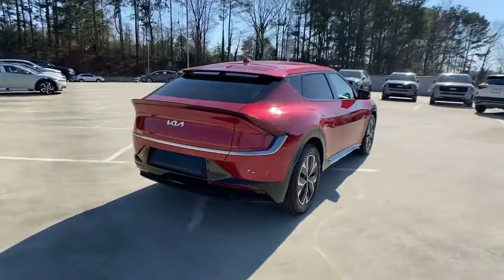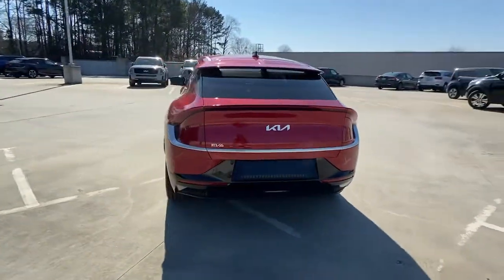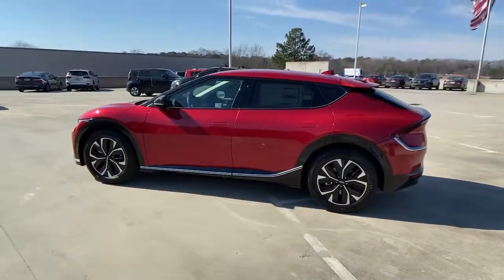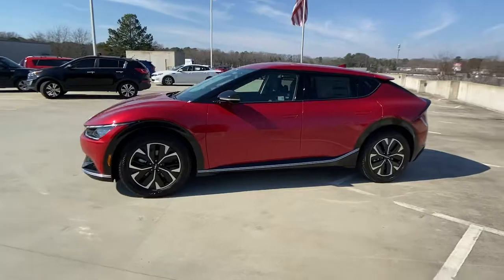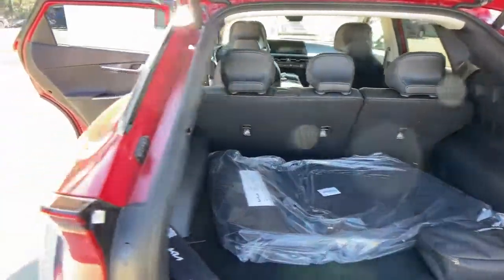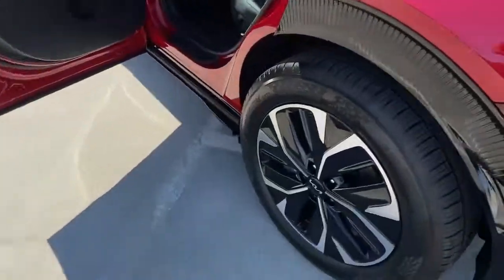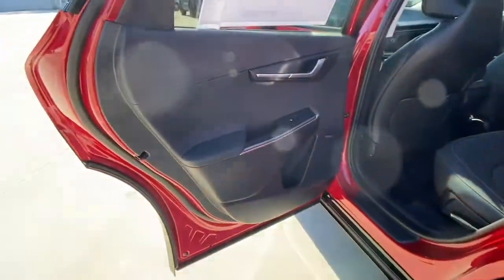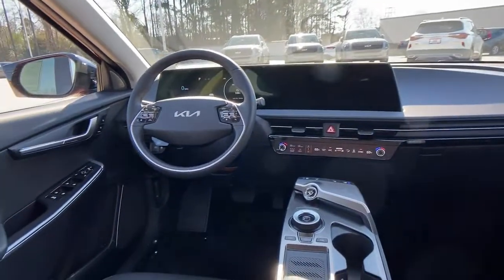2022 Kia EV6 Chamblee, Sandy Springs, Brookhaven, Norcross, Atlanta, GA 610441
Runway Red New 2022 Kia EV6 available in Chamblee, Georgia at Ed Voyles Kia of Chamblee. Servicing the Sandy Springs, Brookhaven, Norcross, Atlanta, GA area.

Wheels: 7.5J x 19 Black Painted Alloy,Galvanized Steel/Aluminum Panels,LED Brakelights,Headlights-Automatic Highbeams,Wing Spoiler,Deep Tinted Glass,Tire Mobility Kit,Body-Colored Rear Bumper w/Black Rub Strip/Fascia Accent and Chrome Bumper Insert,Tires: 235/55R19,Rain Detecting Variable Intermittent Wipers,Power Liftgate Rear Cargo Access,Clearcoat Paint,Body-Colored Front Bumper w/Black Rub Strip/Fascia Accent,Auto On/Off Aero-Composite Led Low/High Beam Daytime Running Auto High-Beam Headlamps w/Delay-Off,Black Side Windows Trim and Black Rear Window Trim,Laminated Glass,Black Grille,Black Bodyside Moldings  Chrome Bodyside Insert and Black Wheel Well Trim,Perimeter/Approach Lights,Fixed Rear Window w/Defroster,Black Power Heated Side Mirrors w/Power Folding and Turn Signal Indicator,Tailgate/Rear Door Lock Included w/Power Door Locks,Body-Colored Door Handles,Full Cloth Headliner,2 Seatback Storage Pockets,Perimeter Alarm,Engine Immobilizer,Illuminated Glove Box,Trip Computer,Power 1st Row Windows w/Driver And Passenger 1-Touch Up/Down,Radio: Meridian Premium Audio System -inc: 12.3 display  AVN 5.0 navigation system  14 speakers  sub-woofer and external amplifier  Android Auto and Apple CarPlay capability  Bluetooth hands-free w/voice recognition  Telematics Mobile Unit (TMU)  1 front media port  2 front USB ports and Wi-Fi hotspot,Partial Floor Console w/Covered Storage  2 12V DC Power Outlets and 1 120V AC Power Outlet,Delayed Accessory Power,Carpet Floor Trim,Gauges -inc: Speedometer  Odometer  Traction Battery Level  Power/Regen  Trip Odometer and Trip Computer,Memory Settings -inc: Door Mirrors,Radio w/Seek-Scan  Clock  Speed Compensated Volume Control and Steering Wheel Controls,Integrated Roof Antenna,Full Carpet Floor Covering,Metal-Look Gear Shifter Material,Distance Pacing w/Traffic Stop-Go,Fade-To-Off Interior Lighting,Front Map Lights,Heated & Ventilated Front Bucket Seats -inc: 8-way power-adjustable front seats w/2-way power lumbar support and driver Integrated Memory System (IMS),Day-Night Auto-Dimming Rearview Mirror,Power Rear Windows and Fixed 3rd Row Windows,Cargo Space Lights,Cargo Area Concealed Storage,Voice Activated Dual Zone Front Automatic Air Conditioning,Driver And Passenger Visor Vanity Mirrors w/Driver And Passenger Illumination  Driver And Passenger Auxiliary Mirror,Front Center Armrest and Rear Center Armrest,Driver Foot Rest,Manual Adjustable Front Head Restraints and Manual Adjustable Rear Head Restraints,Passenger Seat,Outside Temp Gauge,Regular Amplifier,60-40 Folding Split-Bench Front Facing Manual Reclining Fold Forward Seatback Rear Seat,Power Door Locks w/Autolock Feature,Driver Seat,Cargo Features -inc: Tire Mobility Kit,HVAC -inc: Underseat Ducts and Headliner/Pillar Ducts,2 12V DC Power Outlets,Front Cupholder,2 LCD Monitors In The Front,Rear Cupholder,Trunk/Hatch Auto-Latch,2 12V DC Power Outlets and 1 120V AC Power Outlet,Interior Trim -inc: Metal-Look/Piano Black Instrument Panel Insert  Metal-Look/Piano Black Door Panel Insert  Metal-Look/Piano Black Console Insert and Metal-Look Interior Accents,Remote Keyless Entry w/Integrated Key Transmitter  Illuminated Entry  Illuminated Ignition Switch and Panic Button,Proximity Key For Doors And Push Button Start,Valet Function,Manual Tilt/Telescoping Steering Column,Air Filtration,Digital Appearance,Remote Releases -Inc: Proximity Cargo Access and Power Charge Port Door,FOB Controls -inc: Cargo Access,Vegan Leather Seat Trim,Cruise Control w/Steering Wheel Controls,Instrument Panel Covered Bin  Driver / Passenger And Rear Door Bins,Leatherette Steering Wheel,Gas-Pressurized Shock Absorbers,Electric Power-Assist Speed-Sensing Steering,Engine: 168KW 225HP TQ Electric,Rear-Wheel Drive,Multi-Link Rear Suspension w/Coil Springs,Axle Ratio: 10.650,Transmission w/Driver Selectable Mode,60-Amp/Hr Maintenance-Free Battery w/Run Down Protection,Front And Rear Anti-Roll Bars,Transmission: Single-Speed Reduction Gear Auto,GVWR: 5 335 lbs,Strut Front Suspension w/Coil Springs,Lithium Polymer Traction Battery w/10.9 kW Onboard Charger  68 Hrs Charge Time @ 110/120V  8.7 Hrs Charge Time @ 220/240V 1.22 Hrs Cha